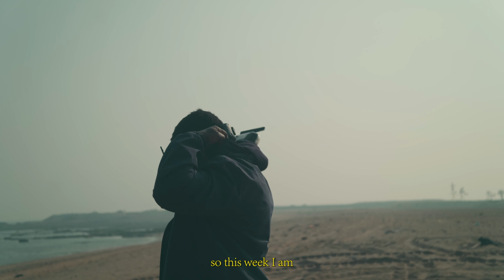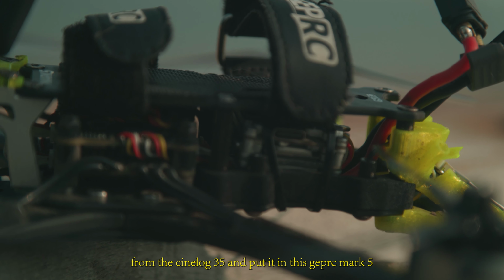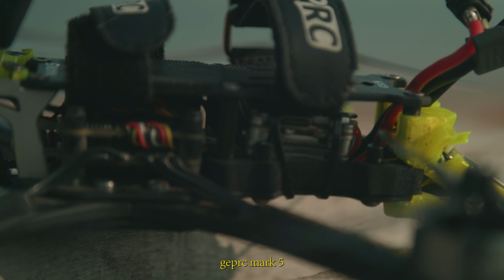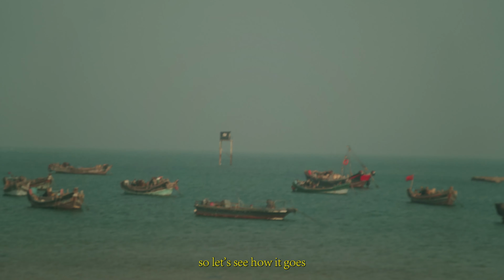Dji Goggles Integra X Dji Vista Poor range? |Geprc Mark HD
Note: This is my opinion based on my own experiences!!!

Why do i feel like my analog set up would outperform the Dji goggles integra with Vista, I feel like the range and penetration i am getting out of it is nothing special compared to my analog set up. Perhaps i should get the O3 air unit. To be honest I am a bit disappointed. FCC hack with ham file has been done so i don't get the point. I have done so much with my analog set up to the point that i have faith in it wherever i go. But not this new system i have ventured into. More flight will be done to help decide if i should stick with this new system or go back to analog and invest in more powerful vtxs.

HD fpv camera: Insta360 Go 2, Dji Action 2, Gopro Hero 11 Black
Fpv goggles    : Dji Goggles Integra
                            Skyzone Cobra S
RC                     :Jumper T lite Multi Protocol
                            Tbs Tango 2
Drones              :  Dji Air 3
                             Geprc Mark 5
                             Geprc Cinelog 25
                             Geprc Cinelog 30

Main Camera   : Panasonic lumix s5